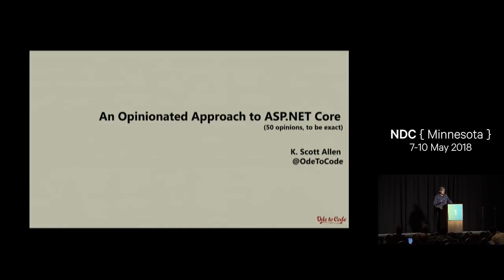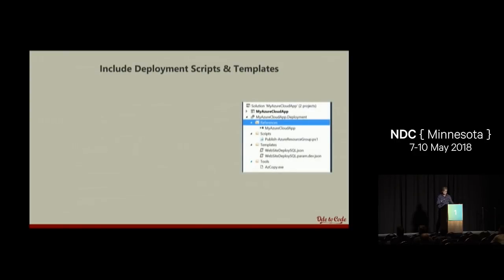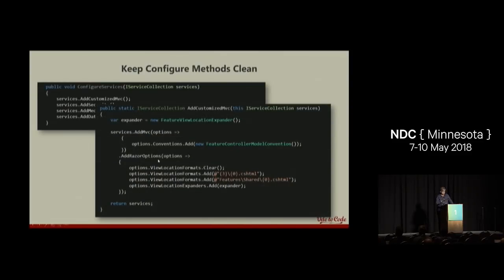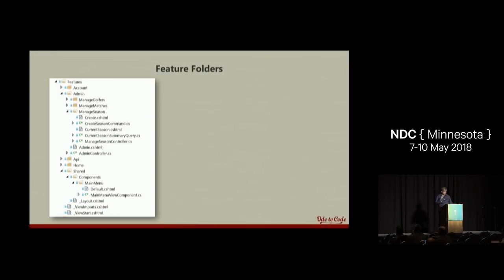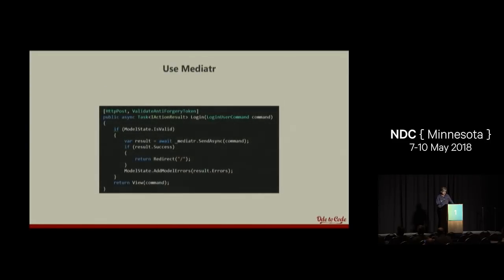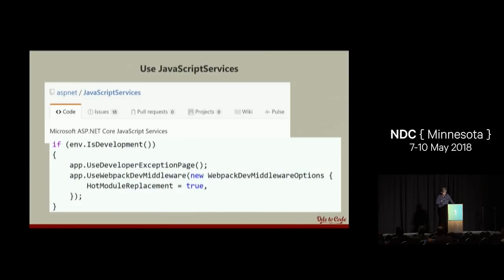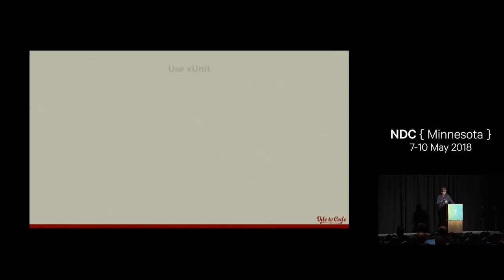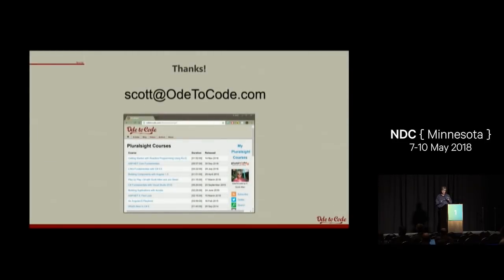An Opinionated Approach to ASP.NET Core - Scott Allen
Improve the architecture, design, and code inside your ASP.NET Core applications with an opinionated approach to ASP.NET Core.

In this talk, we’ll look at strategies for organizing projects, solutions, files and folders. We'll also look at data access alternatives, see some tips for writing unit and integrations tests, and think differently about the MVC design pattern